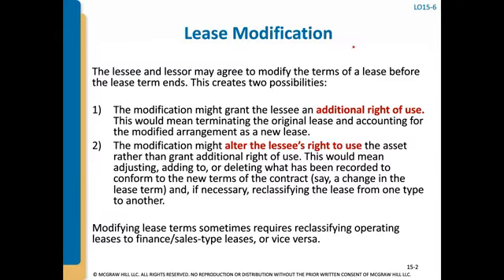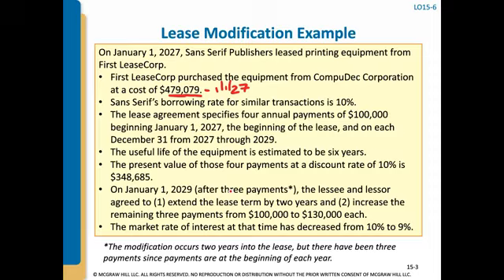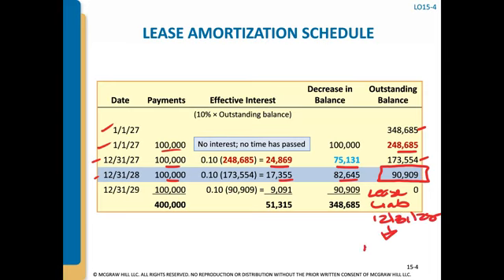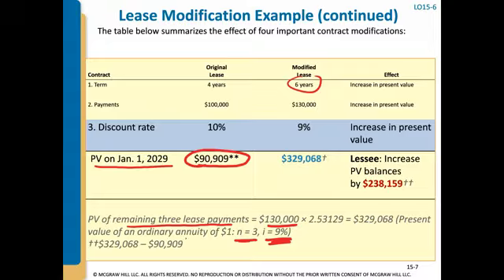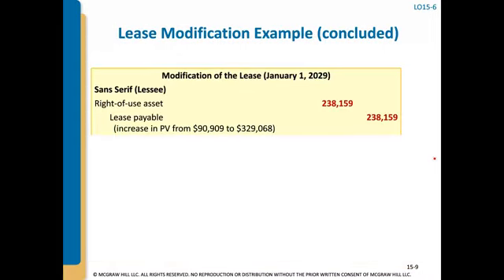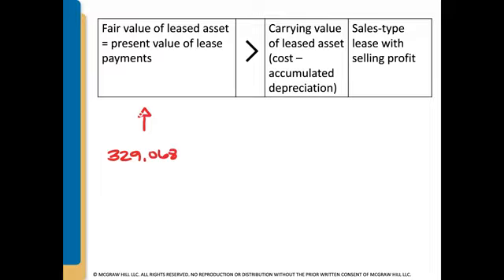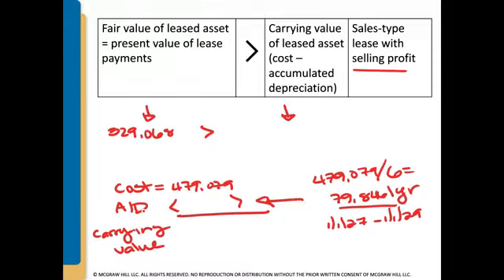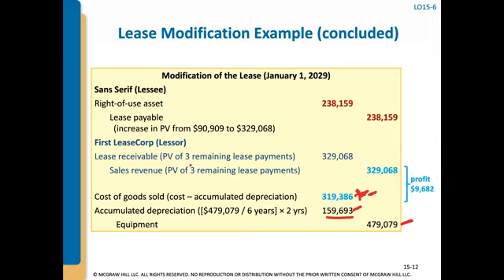Chapter 15 - Lease Modifications